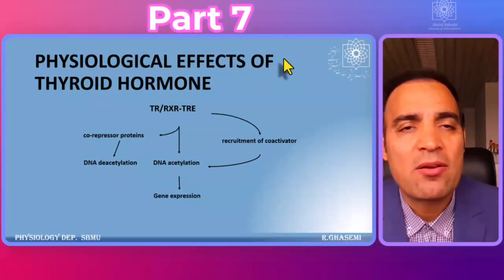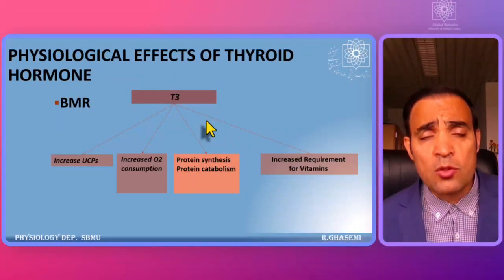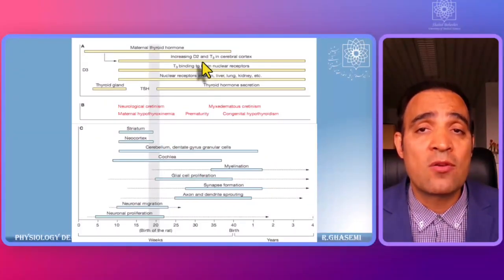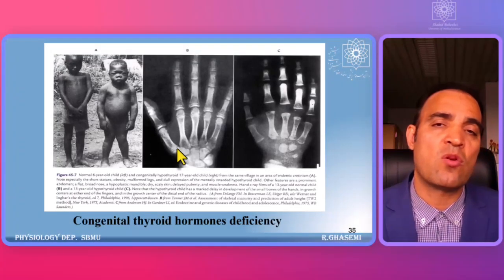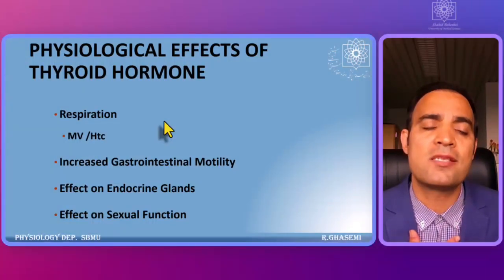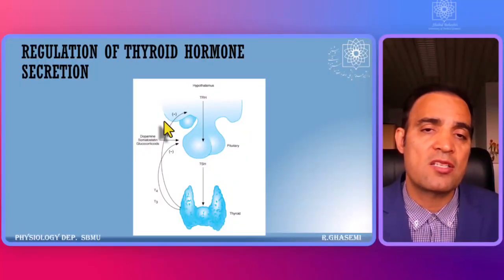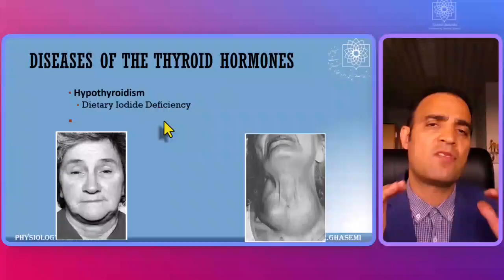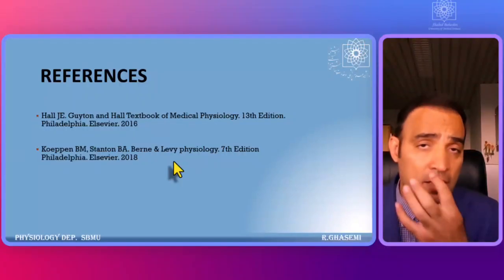١٧ حزيران، ٢٠٢٦